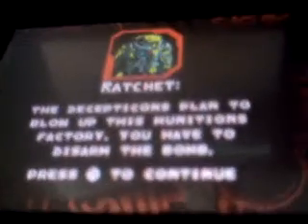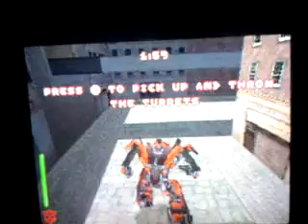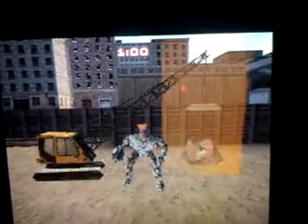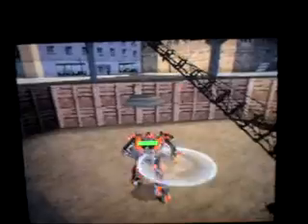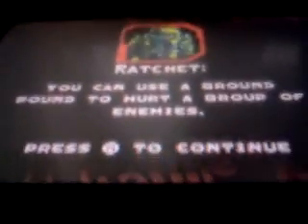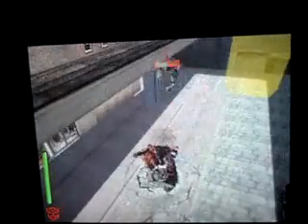Nintends100 Presents - Transformers: Revenge of the Fallen - Part 4: Care for seconds?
In Episode 4, Nathan plays Mission 2 and succeds!

Next TF2: ROFT : Nintends100 Presents - Transformers: Revenge of the Fallen - Part 5: The 3rd Mission